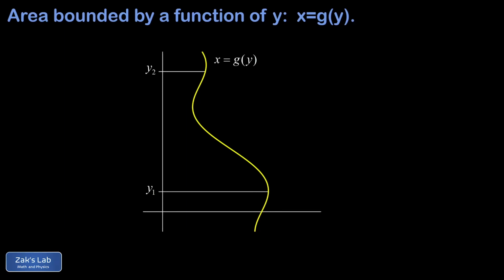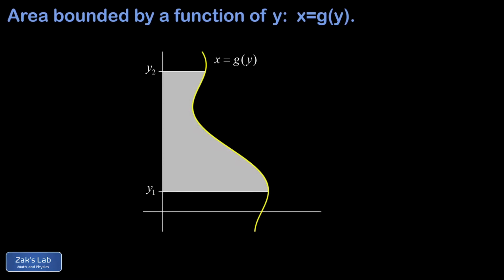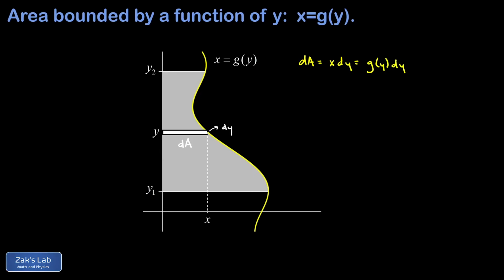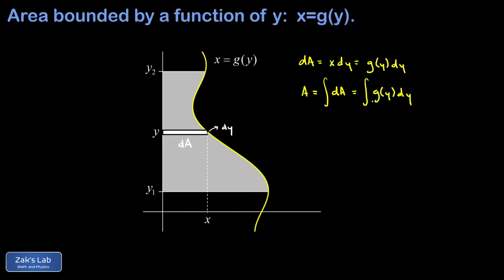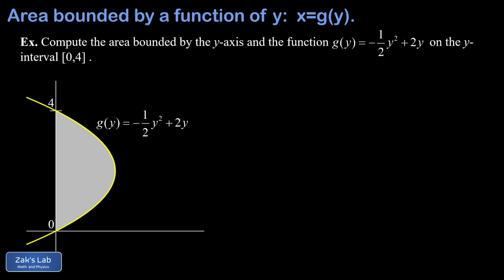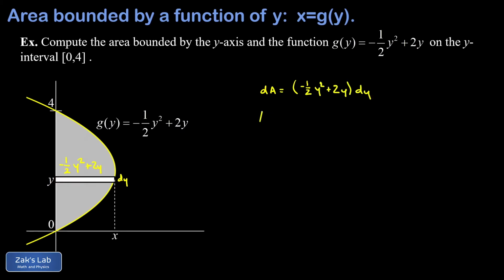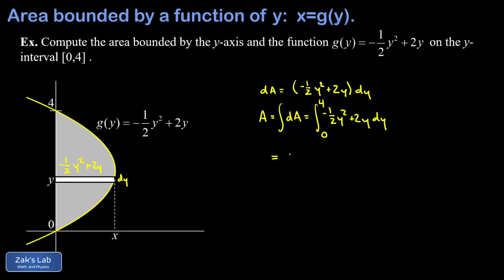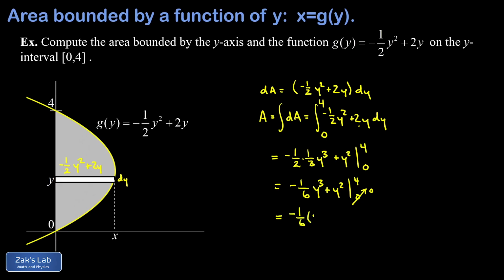Area for a function of y: compute area using a y integral for a function x=g(y) + example.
00:00 Given a function x=g(y), we briefly comment on the meaning of the function (inputs of y are mapped to outputs of x).  This means the vertical line test doesn't apply!  The requirement for g(y) to be a function is that each y is connected to exactly one x, which means it passes a horizontal line test instead!

00:32 To compute area for a function of y, we visualize a small area increment dA:  a thin rectangular slice of the area bounded by the function of y and the y-axis.  The length of this rectangle is given by the x coordinate of the point on the graph corresponding to the y coordinate chosen to draw the rectangle.  The thickness of dA is given by a small vertical increment, dy.  Multiplying length and thickness, we get an expression for dA in terms of y.  So, to compute area using a y integral, we simply sum up the area contributions with an integral (integration is continuous summation).  We integrate dA from the starting value of y to the finishing value of y and obtain a formula for the y integral for a function x=g(y).

02:04  Example of an area bounded by a function of y:  we are given the curve g(y)=-1/2*y^2+2y, and we compute the area on the y interval [0,4].  Once again, we visualize a thin rectangular slice of the area, dA, and label its length, which is given by the value of x corresponding to our vertical coordinate y :  -1/2y^2+2y.  The thickness is again dy, and we write dA=-1/2y^2+2y dy.  To compute the y integral, we guess antiderivatives and evaluate across the limits of integration, and we obtain the area bounded by the function of y.